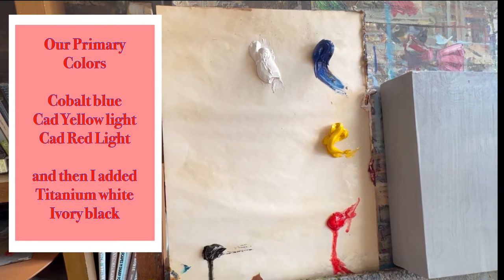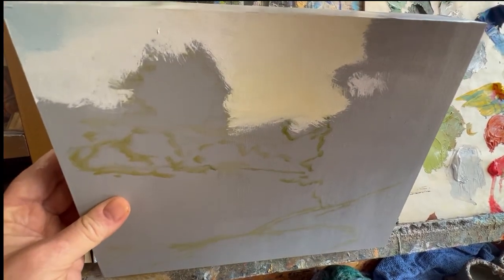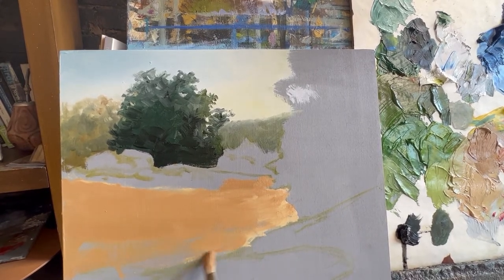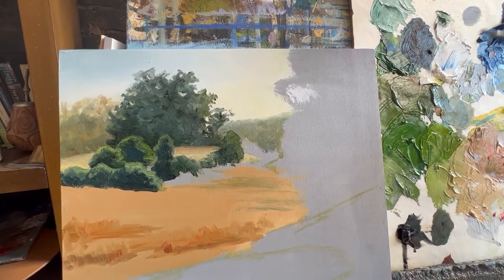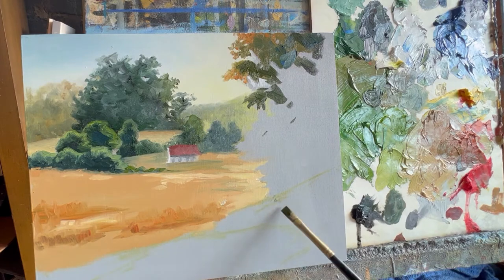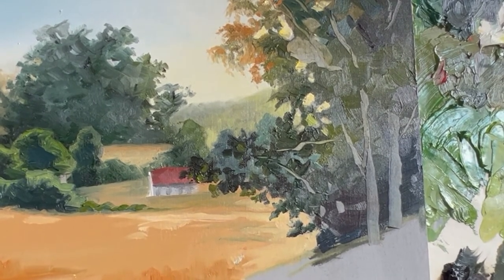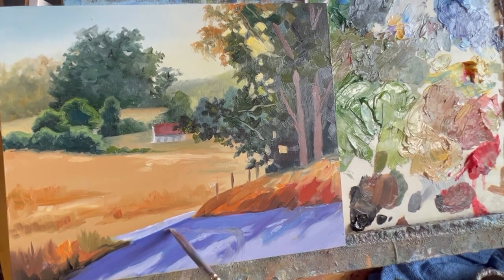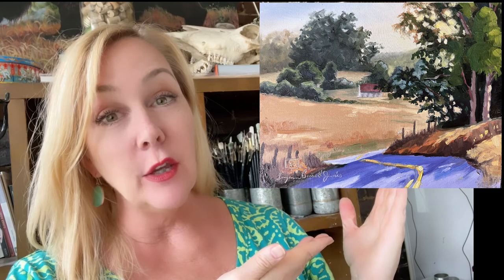HOW TO PAINT LANDSCAPES WITH JUST 3 COLORS with Suzanne Barrett Justis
In this oil painting tutorial for beginners, I will show you how to mix all the paint colors you need with just the three primary colors, Cobalt blue, Cadmium Yellow Light, Cadmium Red Light and Titanium white and Ivory black for tints, tones, and shades.   You will learn how to color mix using a very limited palette, how to create depth in landscapes using value and temperature of your colors, and basic composition for a landscape.  This color mixing tutorial for beginners is in oils but can basically be applied to color mixing in acrylics as well.

Follow or paint along and learn my fine art painting process of this original artwork.  Whether you are a recreation painting enthusiast or an astute painting pupil, you should find this video extremely  helpful and informative.
Perhaps YOU have a favorite subject  that you would like to see me paint,  then let me know, it may become my next video. That would be awesome if you did!

 You could also become a MEMBER  on my YouTube channel and get more from my channel...enjoy the perks Like priority shout outs,  access to my live-streams and so much more

chapters
00:00 How to paint a landscape with just 3 colors
03:00 Using cobalt blue, cad yellow and cad red. let's makes some greens
10:00   Doing a loose sketch on substrate with basic composition
20:00   Laying in the sky and back ground trees
30:00  Mixing some yellows for "dead grass"
45:00  Putting in a little structure into the landscape
1:00:00  Putting in the foreground trees and windows through trees
1:15:00   Putting in trunks and branches, cutting in more windows
1:24:00   Creating the road in the foreground
1:32:00   The last details with fence posts and dividing lines in street
1:38:00   The warmer foliage in trees
1:42:00  The finished piece and final words

Be sure to join  my next 3 Day Wildlife Painting Workshop
"Birds and Botanicals"
Come Join me, International Master Wildlife Artist Suzanne Barrett Justis,  for a 3 day Wildlife Painting workshop October 7th, 8th and 9th  2022 in Kingsport, TN!    We will be doing 2 paintings of   Song birds along with a Botanical familiar to the birds in the paintings!  I will take you from start to finish on your paintings from working the composition, laying in the subject in it's surroundings, blocking in, mixing and  layering color to create great form and detail.   I am keeping this workshop limited to the first 15 people, this helps with giving each painter the individual time they deserve.  I will be painting the two demos along with you as you paint.  As always, I will give away my two demos and two lucky recipients will go home with one of my originals.    The details on the subjects references and the materials lists will be given via email to the folks attending the workshop.  I hope I see you here in Kingsport!

What:  Birds and Botanicals  3 Day Wildlife Painting Workshop
When:  October 7, 8, 9th,  2022
Cost: $390
Who:  Class limited to the first 15 artists wanting to attend